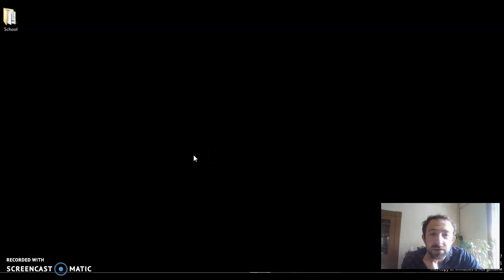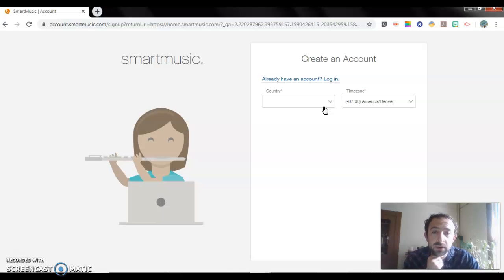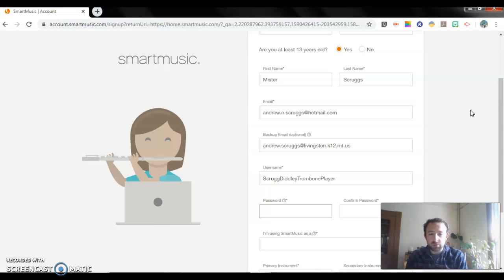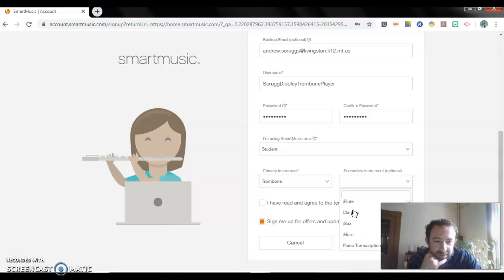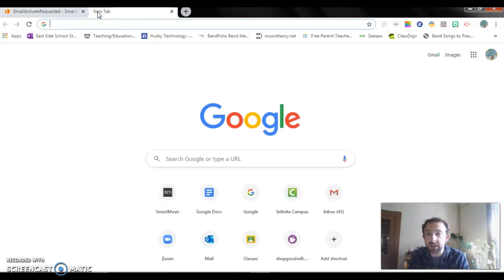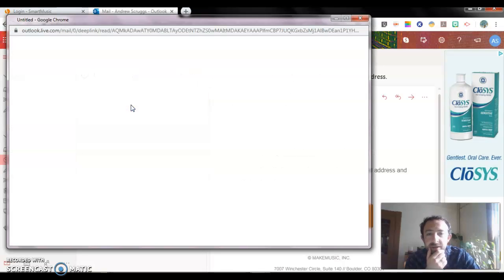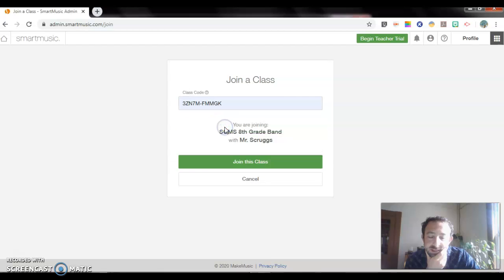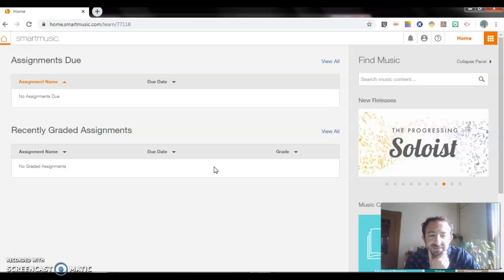SmartMusic Create an Account and Log in